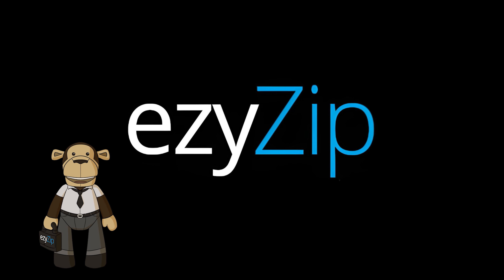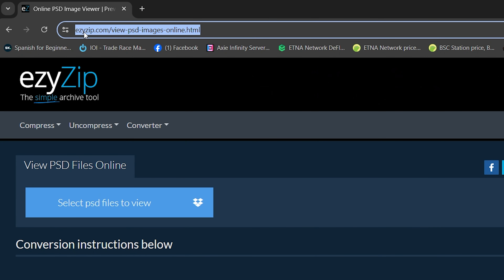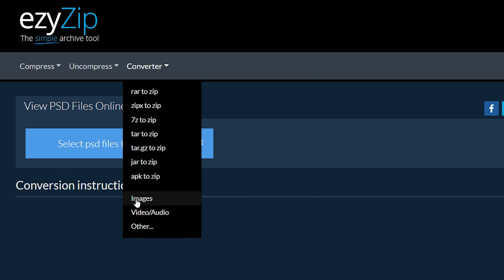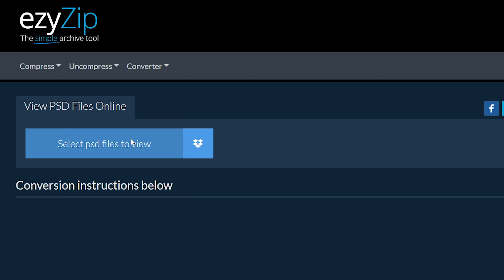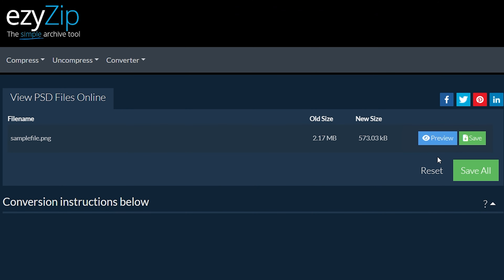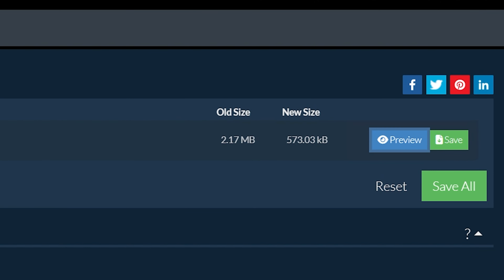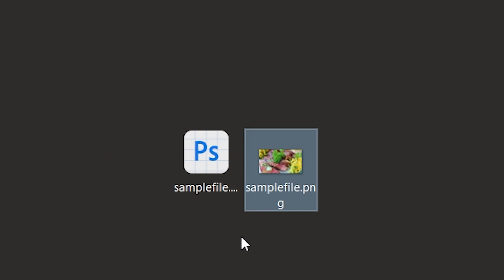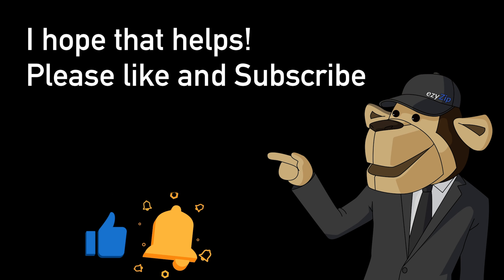View PSD Files Online | Show PSD Images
This video shows how to View PSD Files Online. No extra software required.

Quickly preview PSD images online by following the simple steps below.

1. Click on "Select PSD files to view" to select the images you wish to open inside browser.

2. Click on "View images" to convert images for viewing.

3. It will list the PNG images once ready for viewing. Click on "Preview" to show the image in a new browser window. Click on "Save" the save the image to your computer as a high quality PNG file.